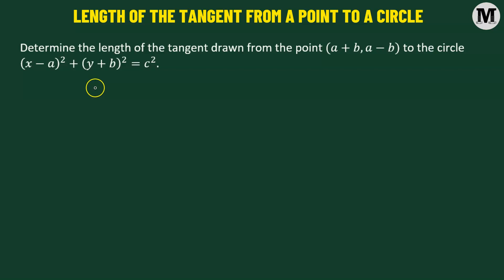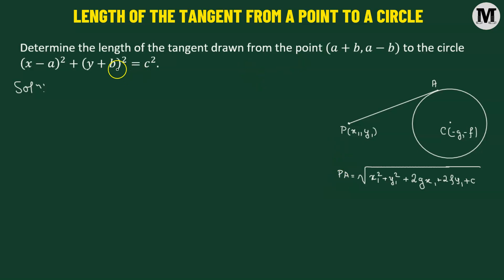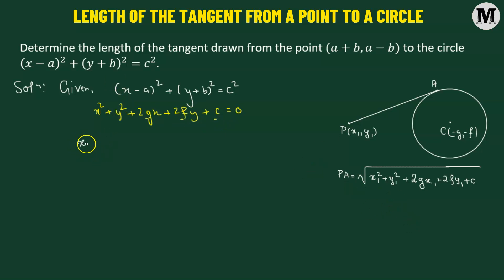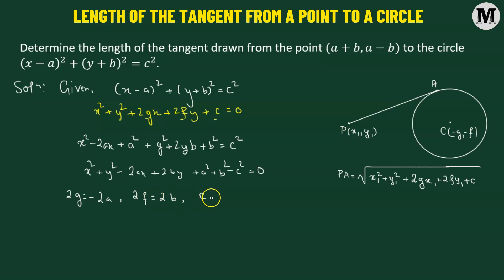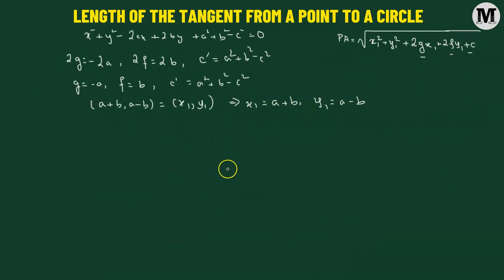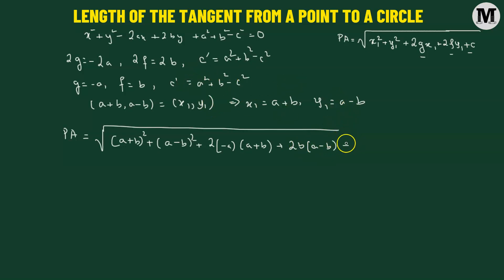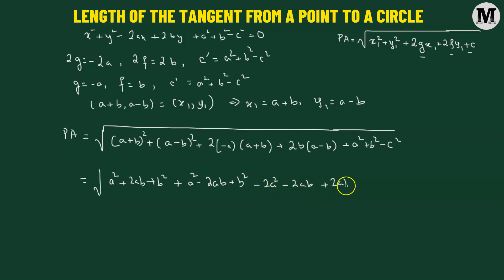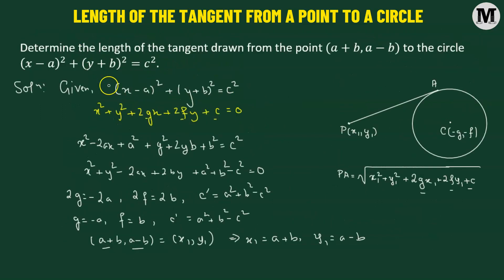4 | Circles | Length of Tangent - Worked Out Problems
4 | Circles | Length of Tangent - Worked Out Problems

Hey everyone! 👋 In this video, I dive deep into the fascinating world of circles 🔄 and explore the Length of Tangent - Theory and Worked Out Problems! 📐✨

🔍 Ever wondered how to find the length of a tangent to a circle? 🤔 Join me on this math adventure as we unravel the theory behind it and tackle some real-world problems step by step! 🎓🔢

📚 We'll cover the fundamental concepts, break down the formulas, and I'll guide you through solving problems to boost your confidence in dealing with tangents to circles. 🚀💡

🔢 From the basics to the advanced, we've got it all covered! Whether you're a student brushing up on geometry or someone who just loves exploring the beauty of math, this video is for you! 📏🌐

🤯 Prepare to be amazed by the elegance of circle geometry as we unravel the secrets of tangents and their lengths. 🌀✨

👨‍🏫 Grab your pen, paper, and let's dive into the world of circles together! 📝👍

About